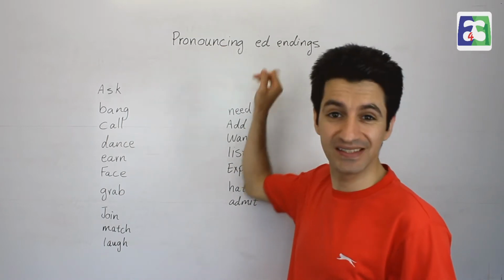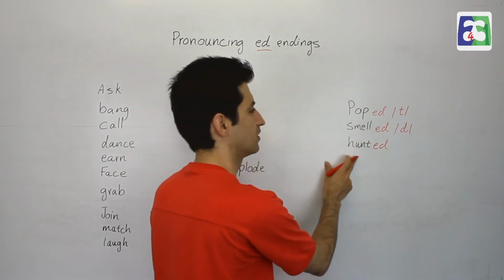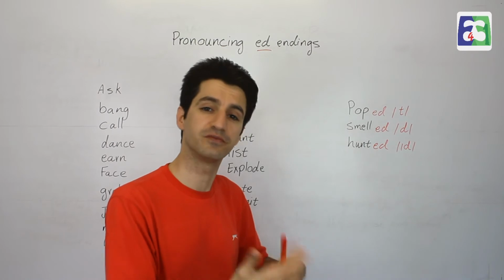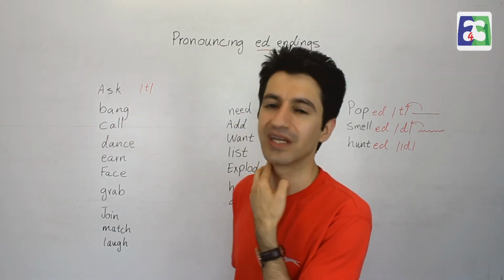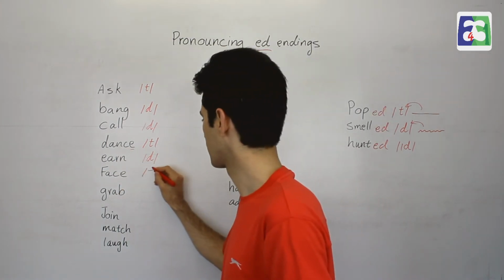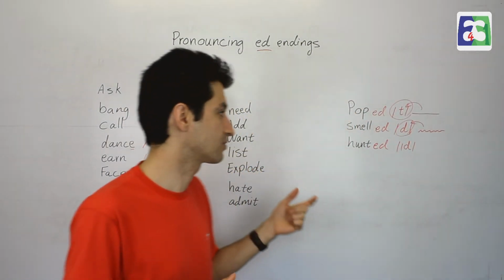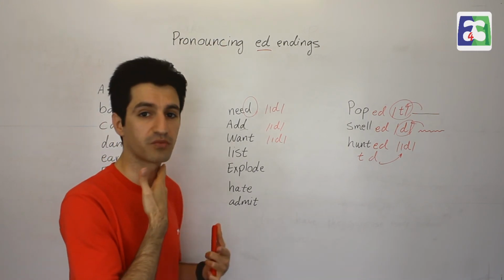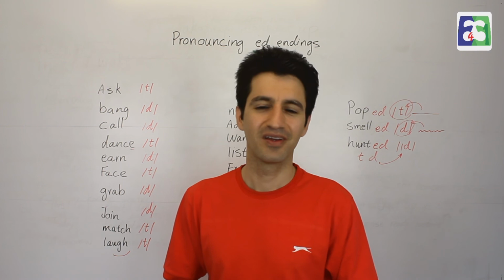Pronouncing ed endings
To change a regular verb to past you need to

add "ed" to the end of the verb. But the way

the added "ed" is pronounced depends on the

final sound before the "ed". There are three

different ways that the added "ed" is

pronounced which I explain in more details in

Lesson 66

Skype: english4persians